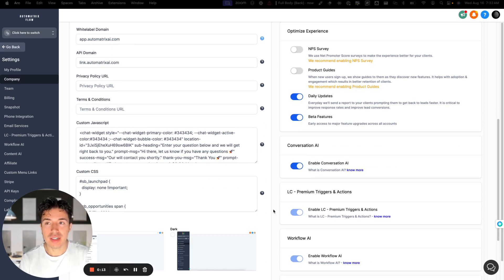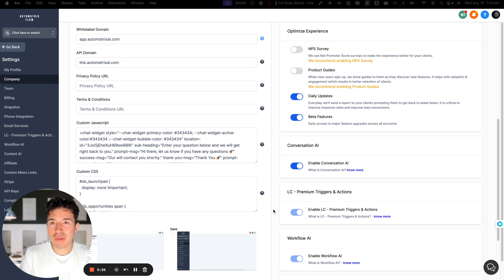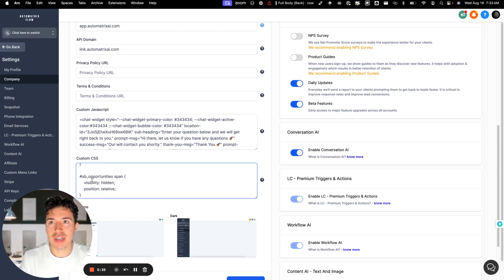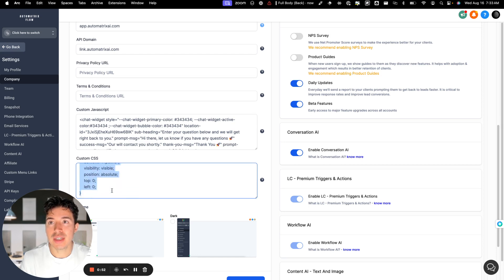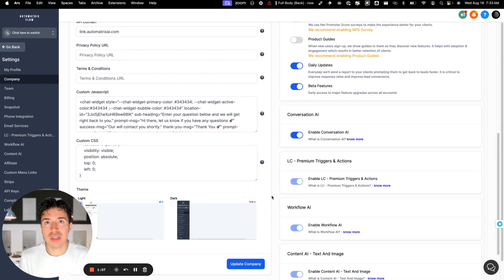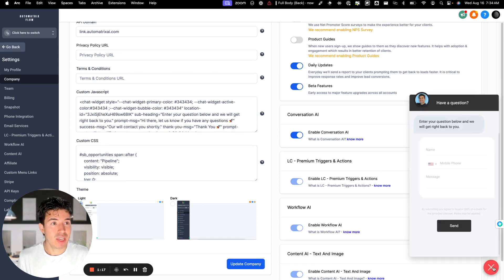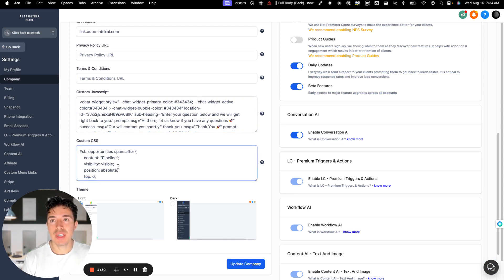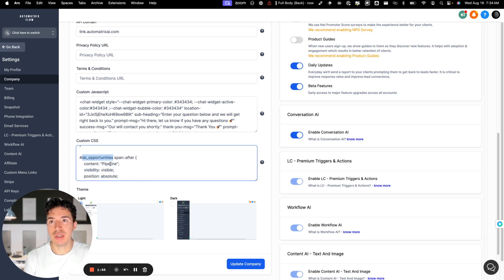Rename Opportunities Menu in GoHighLevel Like a PRO!